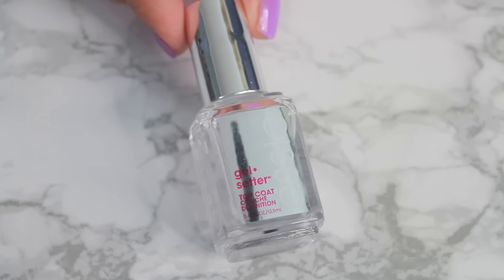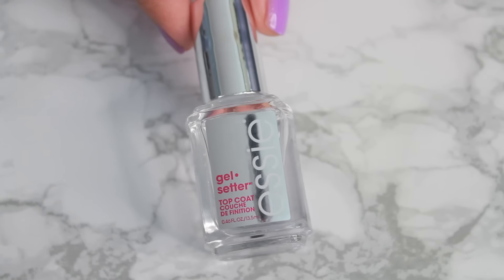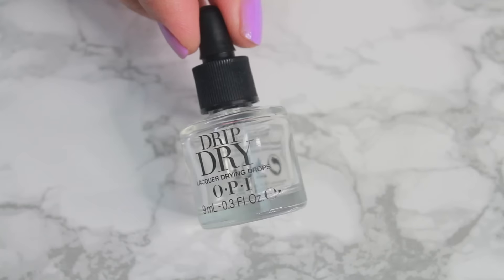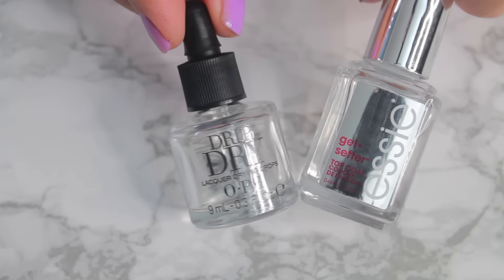MARCH FAVORITES -Essie, LG Ink-less Printer | Friedia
These are just some of my favorite things!
Polish I have on now is discontinued, this one is the closest one

++PREGNANCY VIDEOS++
Telling Everyone I am Pregnant:

++EXTRAS++

PRODUCTS MENTIONED |

Write Me!

Friedia Niimura
Valley Village, CA
91617

FILMED & EDITED BY FRIEDIA NIIMURA

CAMERA |
CANON XA10
CANON T3i

VLOGS |
CANON ELPH 110HS

LIGHTS |
STELLAR 18" CFL RING LIGHT

MAC BOOK PRO
iMAC 27"

これは全部自分で買った化粧品です。
プレスサンプルなどの化粧品を使う場合これを付けます "*"